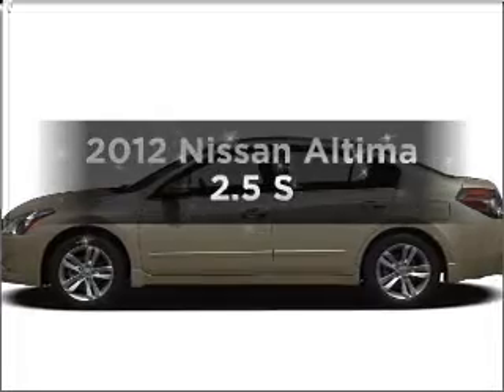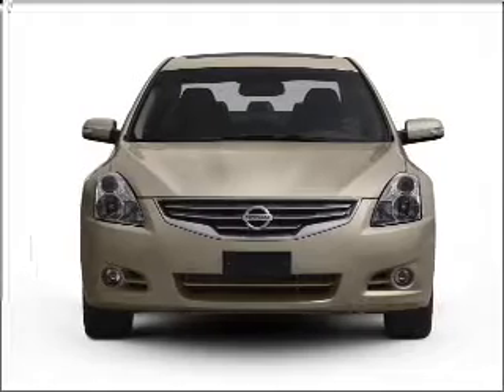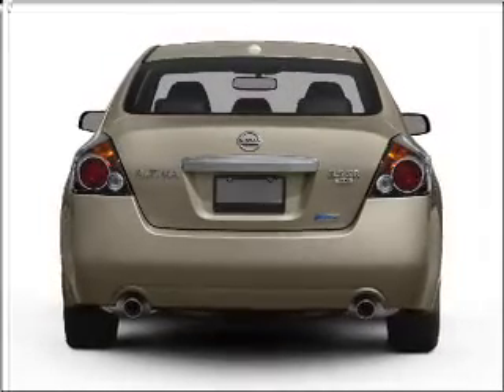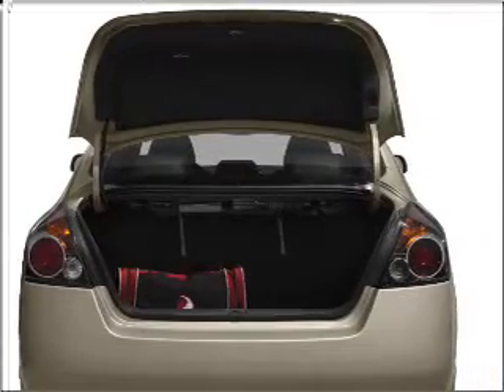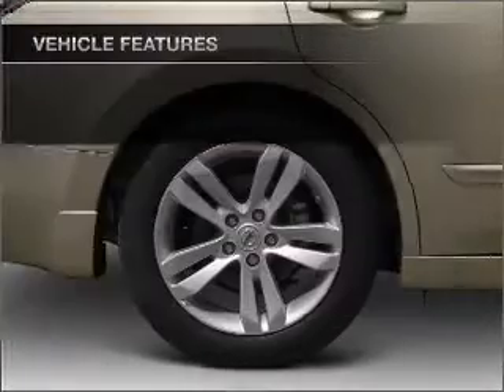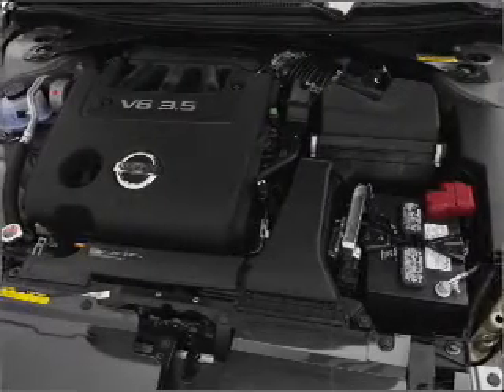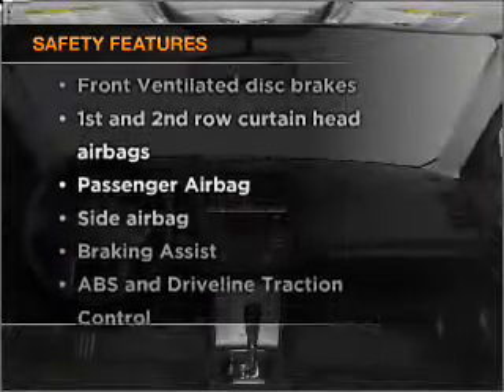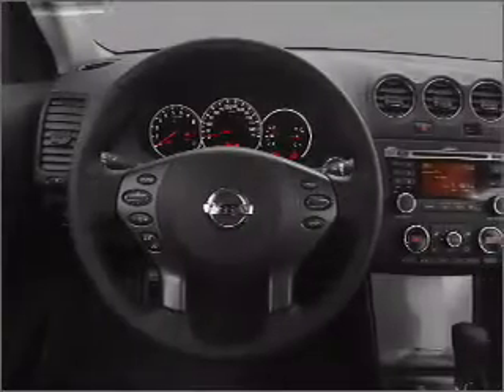2012 Nissan Altima - Crystal Lake IL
Year: 2012
Make: Nissan
Model: Altima
Trim: 2.5 S
Engine: 2.5 liter inline 4 cylinder 16 valve
Transmission: Automatic CVT
Color: Winter Frost Pearl
Mileage: 0
Address:
5656 Northwest Hwy